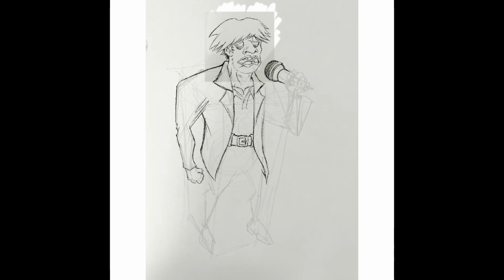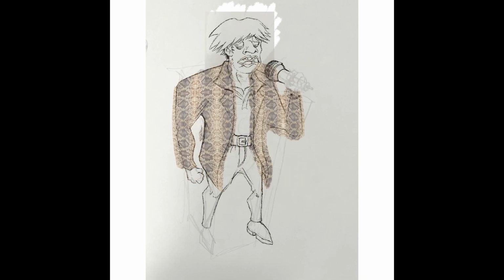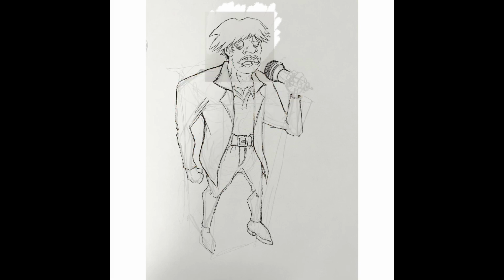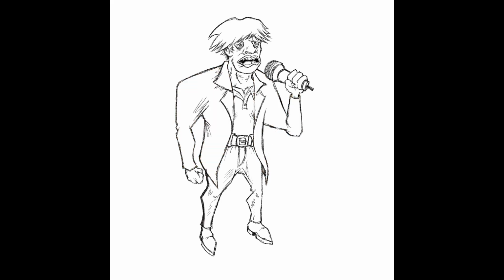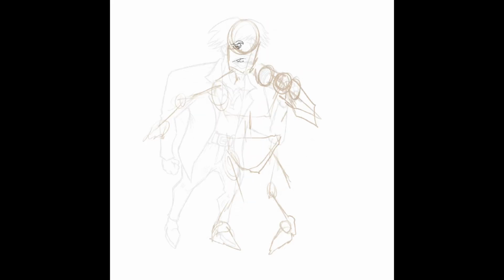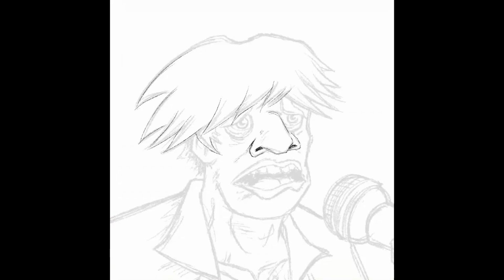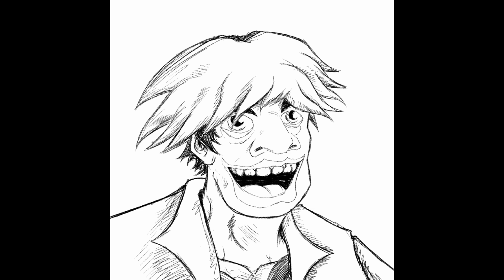Nic Cage - An Interactive Musical Experience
Have you ever wanted to sing as Nic Cage? With the power of fake video games - anything is possible!